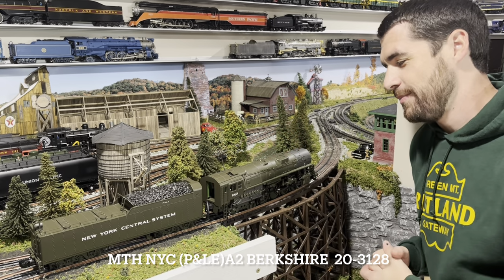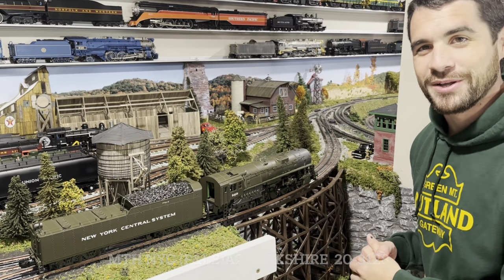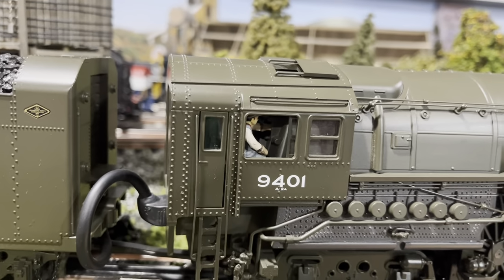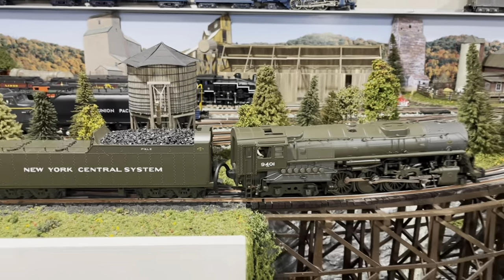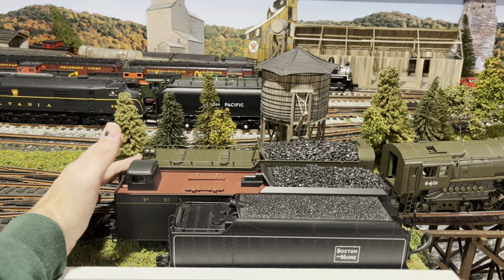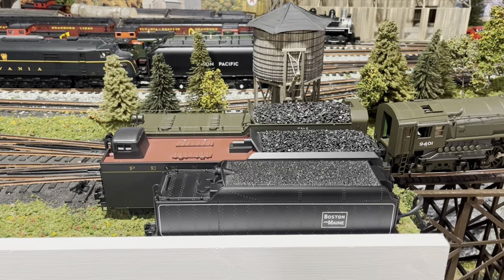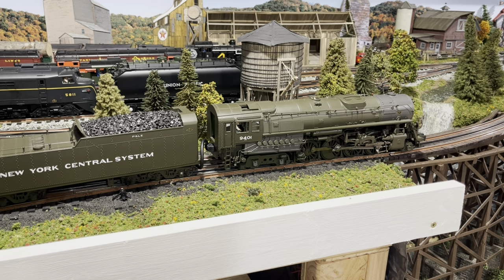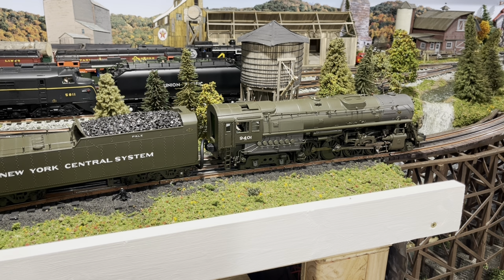The RARE MTH New York Central A2 Berkshire